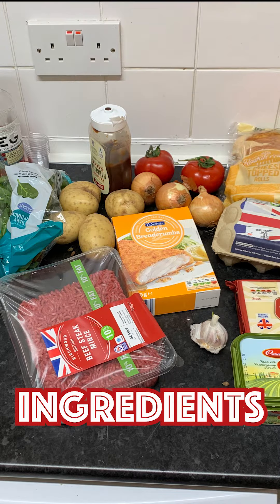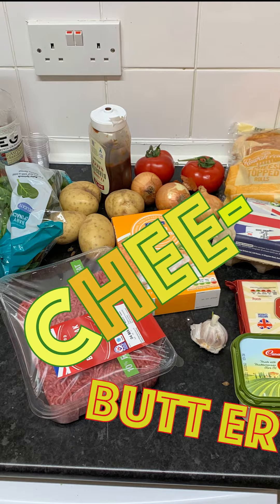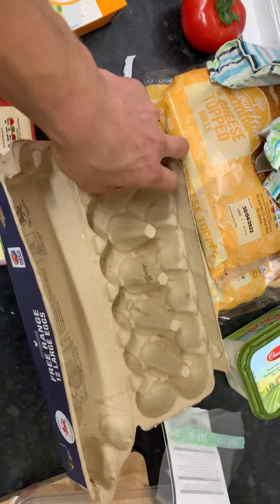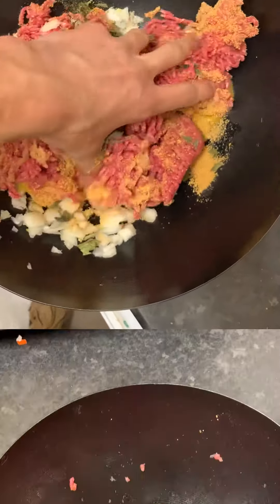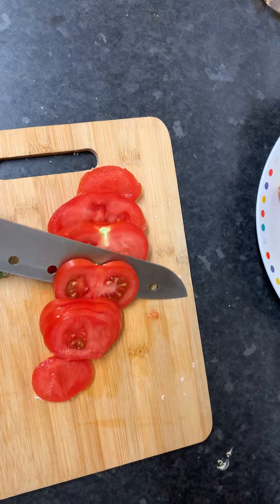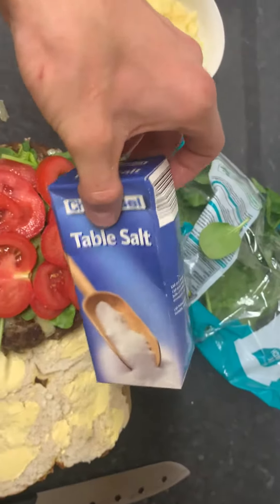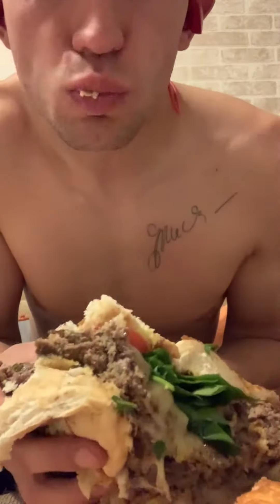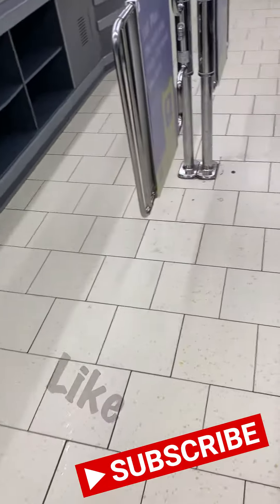Quadd 32DD Burger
Made some food, Talked some pish added some sounds, hope you enjoy.
rip my shoes and shorts, they were loved.